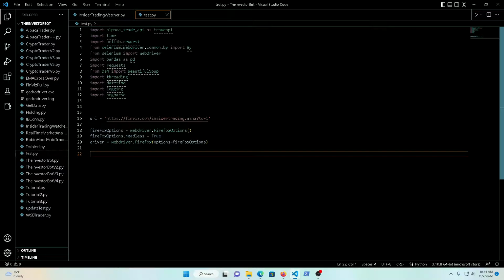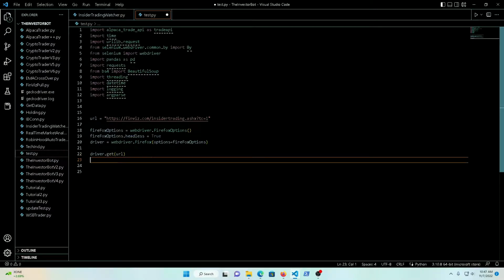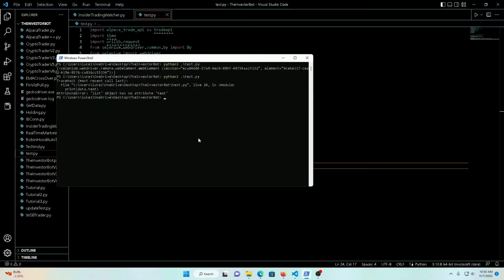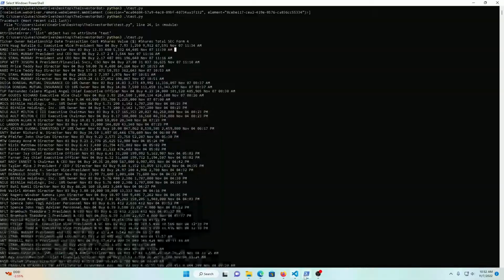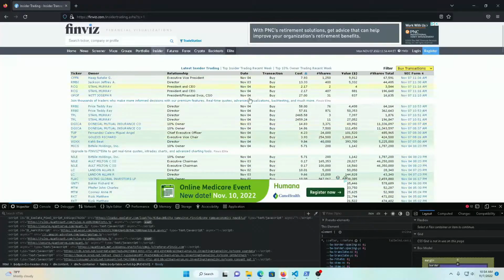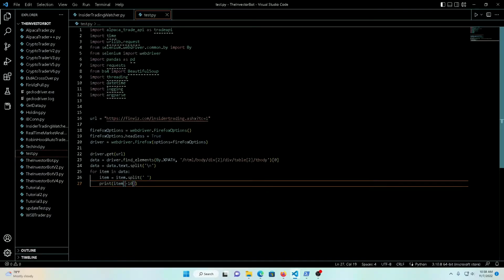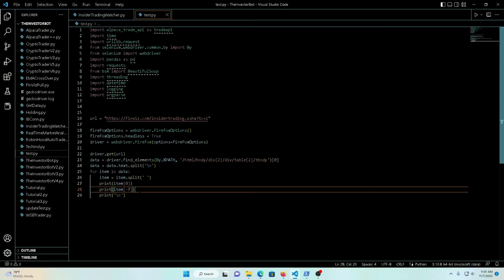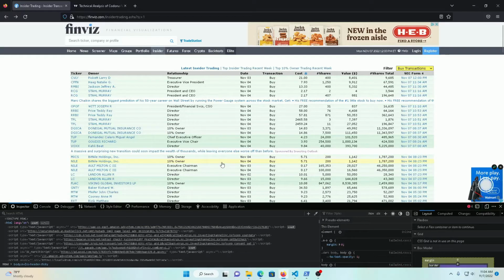Maximizing Your Profits: How an Insider Trading Bot Can Help You Trade Stocks Like a Pro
Today we're trying a little bit of a different format. I'm doing all of the coding live. This content will be a little longer format but should give you all a better understanding of the process and help you code your own! This bot looks at insider trades that are happening and is going to do some kind of trading based on what the insiders are doing. Let me know how we should continue!